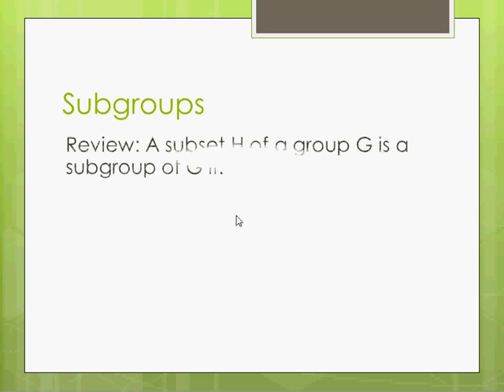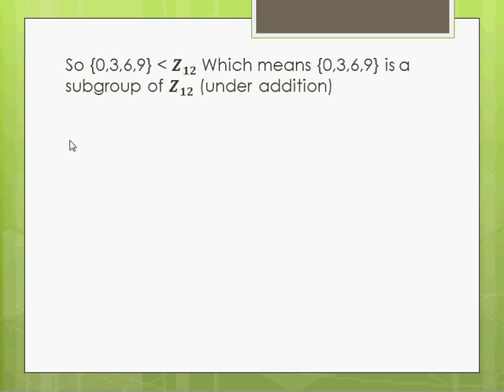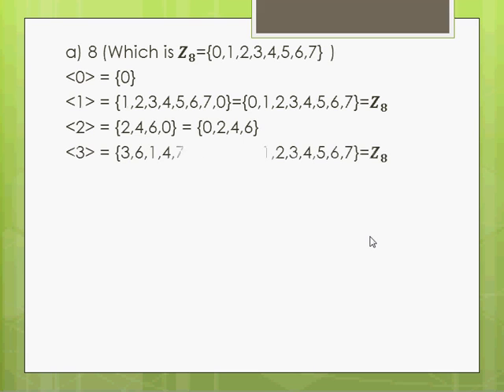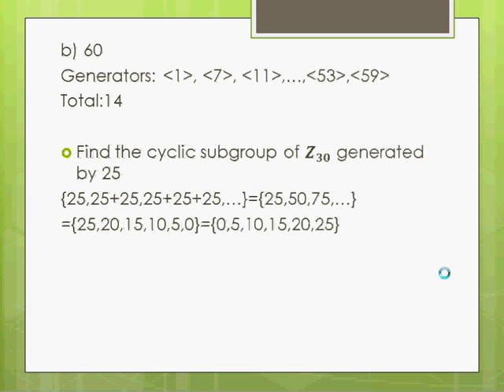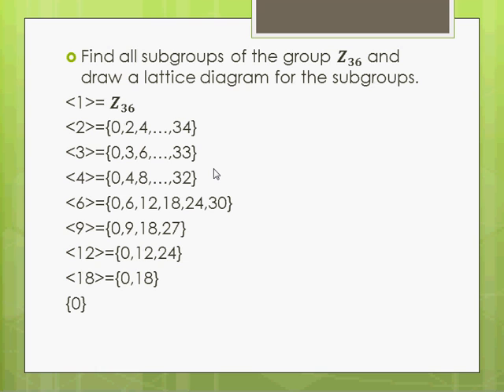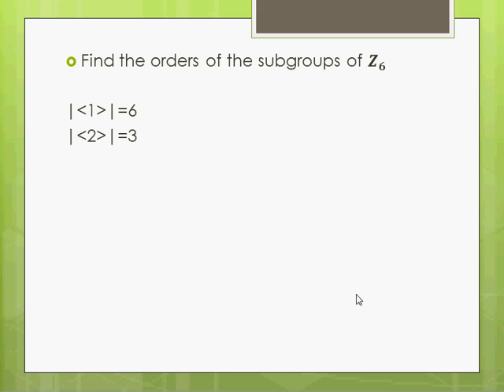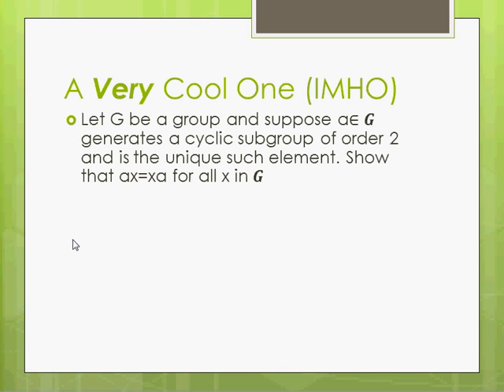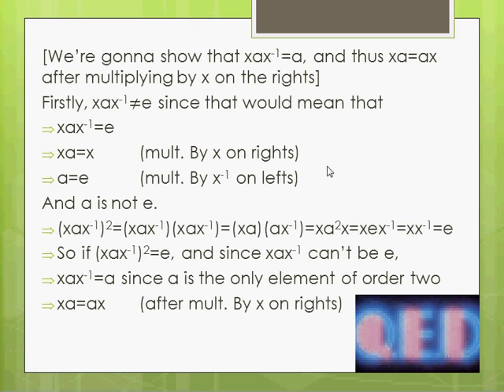Modern Algebra (Abstract Algebra) Made Easy - Part 3 - Cyclic Groups and Generators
This time I talk about what a Cyclic Group/Subgroup is and give examples, theory, and proofs rounding off this topic. I hope you enjoy it, was really fun to make.

Works Cited: The only significant source for these videos is 'A First Course in Abstract Algebra', 2nd ed. by John Fraleigh. Though most of the problems and definitions come from this book, I explain the all the material & solutions in my own words.